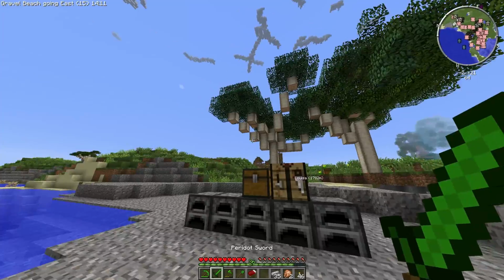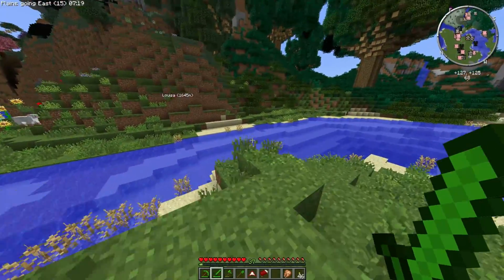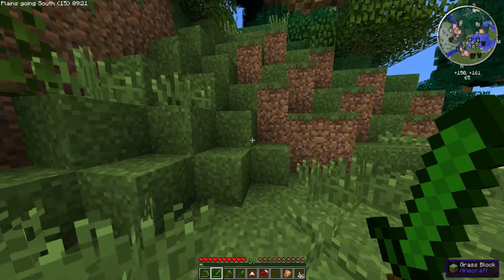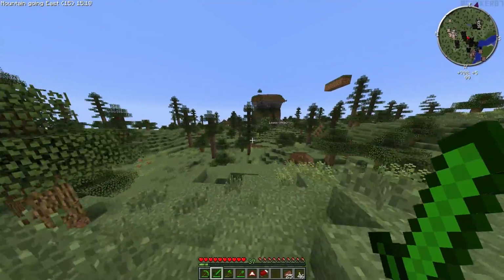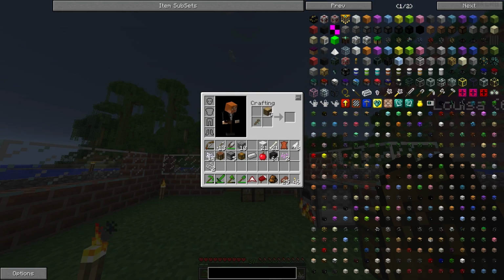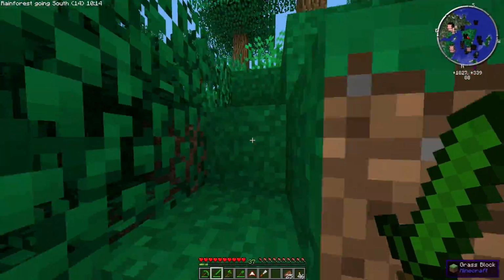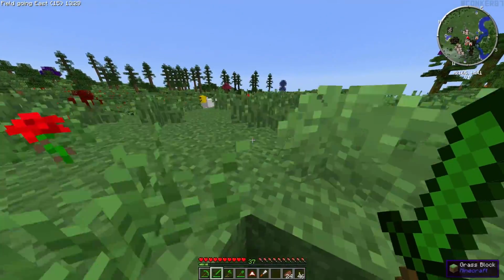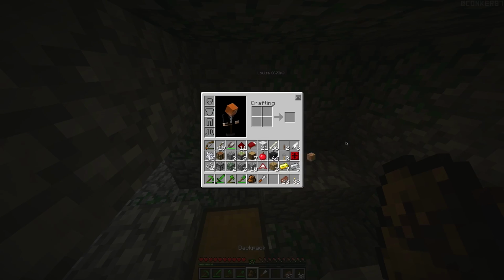Let's Play Minecraft Modded - Vanilla: Enhanced - #02: Quest for the Perfect Place